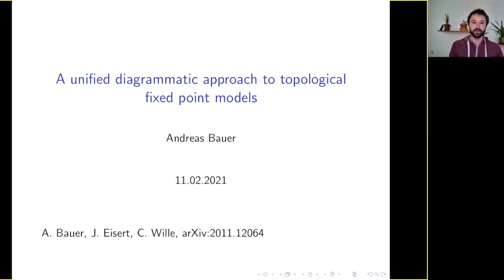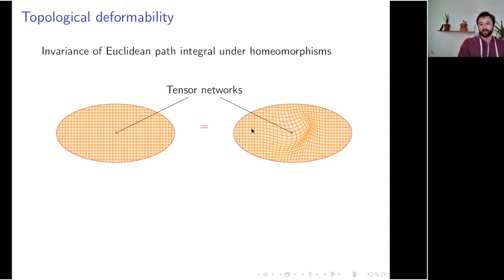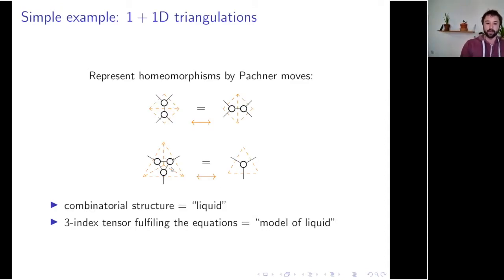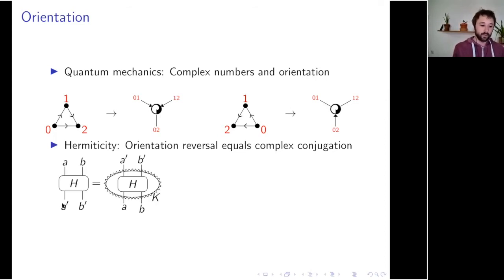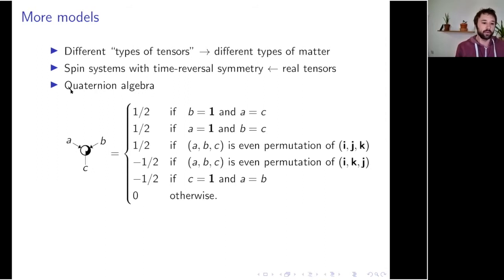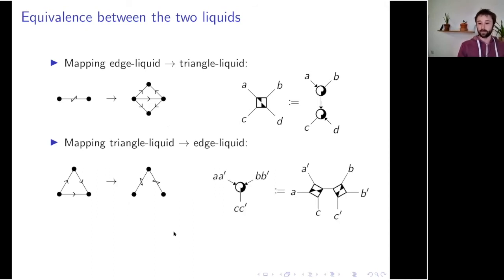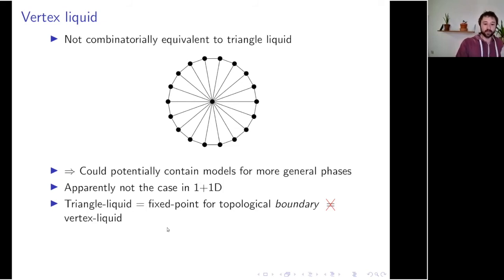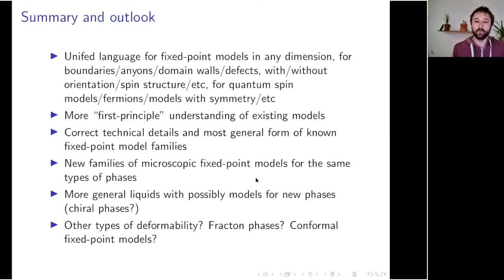HEP-TN Seminar: Andreas Bauer "A unified diagrammatic approach to topological fixed point models"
In this talk, Andreas Bauer (Freie Universität Berlin) introduces a systematic mathematical language for describing fixed point models and applies it to the study to topological phases of matter. The framework established is reminiscent to that of state-sum models and lattice topological quantum field theories, but is formalized and unified in terms of tensor networks. In contrast to existing tensor network ansatzes for the study of ground states of topologically ordered phases, the tensor networks in this formalism directly represent discrete path integrals in Euclidean space-time. This language is more immediately related to the Hamiltonian defining the model than other approaches, via a Trotterization of the respective imaginary time evolution. Andreas illustrates the formalism at hand of simple examples, and demonstrates its full power by expressing known families of models in 2+1 dimensions in their most general form, namely string-net models and Kitaev quantum doubles based on weak Hopf algebras. To elucidate the versatility of our formalism, Andreas also shows how fermionic phases of matter can be described and provide a framework for topological fixed point models in 3+1 dimensions.

This seminar is part of an online series on Tensor Networks in High Energy Physics (HEP-TN). For more details, and schedule of upcoming talks,

This talk was recorded on February 11, 2020 at the Albert Einstein Institute in Potsdam-Golm.